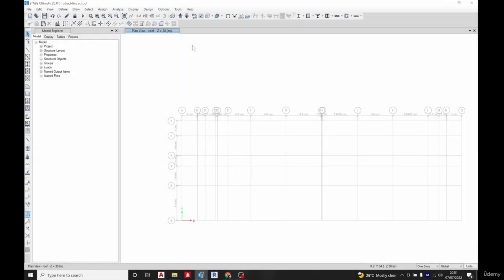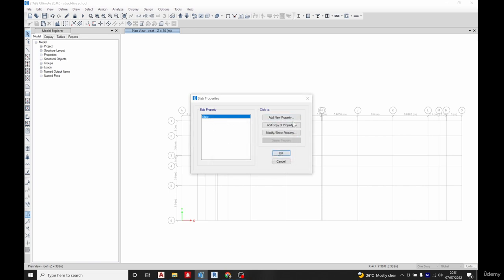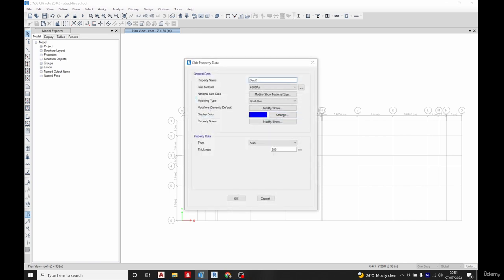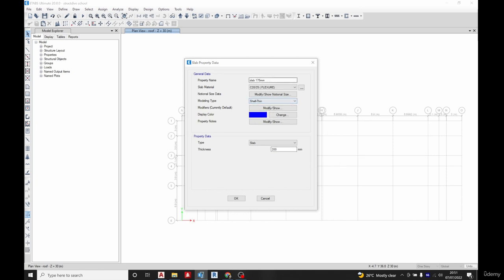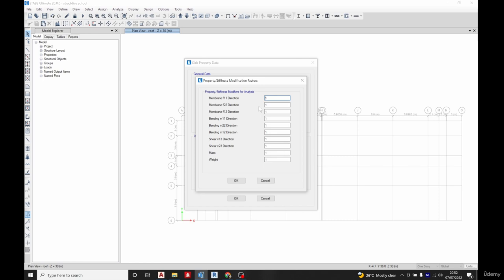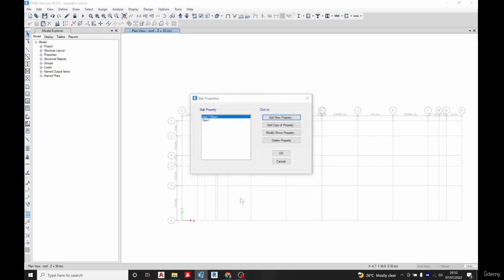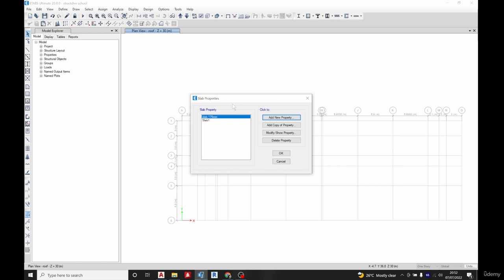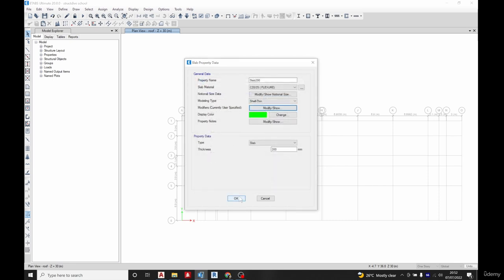ETABS Slab Definition Tutorial - Day 14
Welcome to Day 14 of our ETABS tutorial series! In this video, we will dive deep into the slab definition process in ETABS, a powerful software used for structural analysis and design. Whether you're a beginner or looking to refine your skills, this step-by-step guide will walk you through the essential aspects of defining slabs in ETABS 2024.

We'll cover topics such as:
- Understanding slab types and their applications
- How to accurately input slab properties
- Tips for optimizing your slab designs for better performance
- Common mistakes to avoid when defining slabs in ETABS

Join us as we enhance your ETABS expertise and help you create robust structural models. Don't forget to check out the previous days in our series for a comprehensive learning experience.